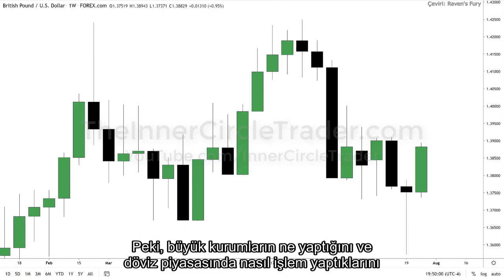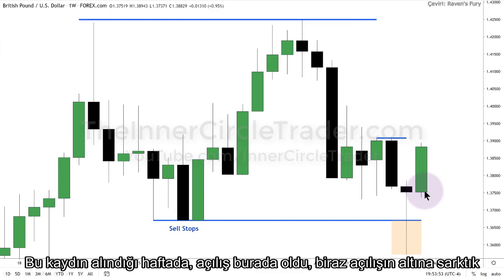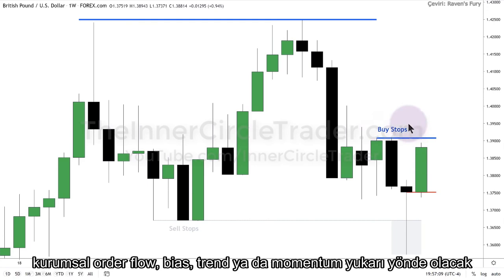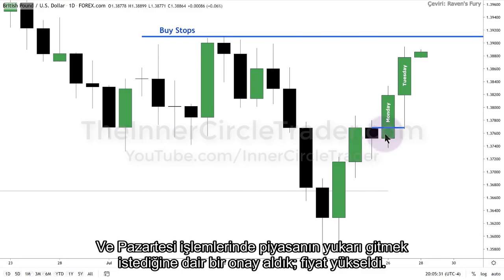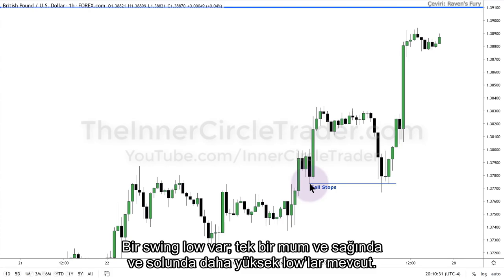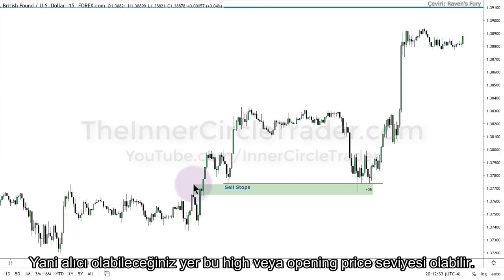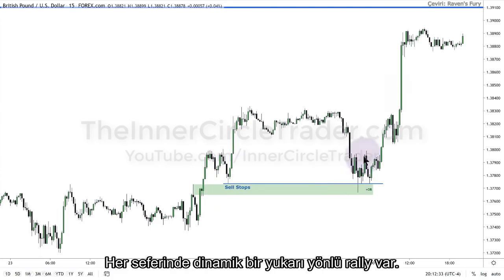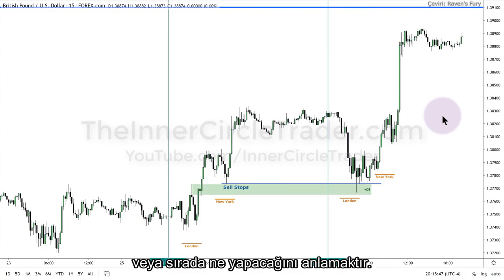ICT Market Maker Series 2. Bölüm (Türkçe Altyazılı)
Source: ICT Forex - Market Maker Series Vol. 2 of 5